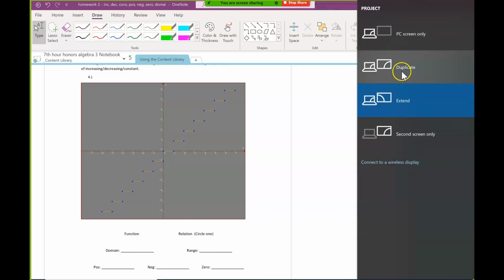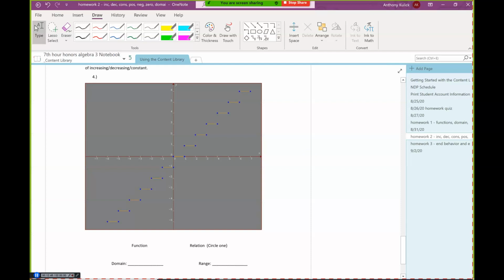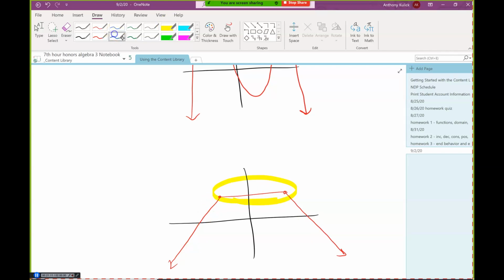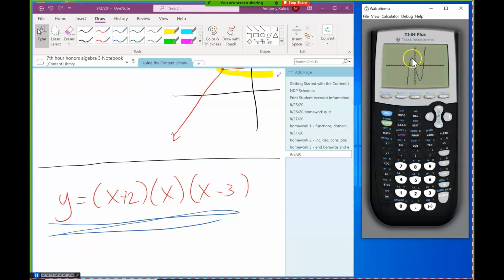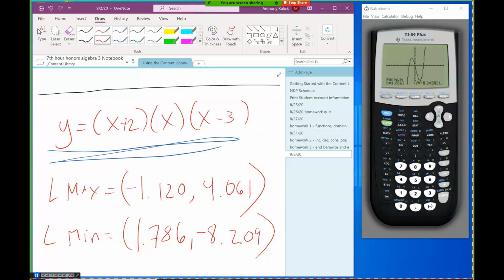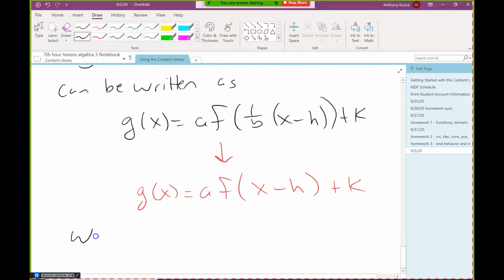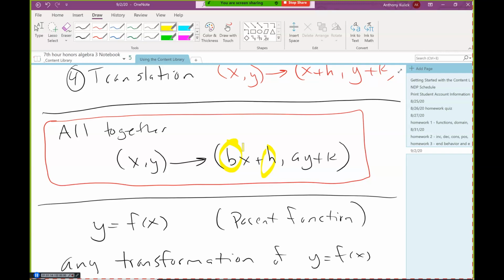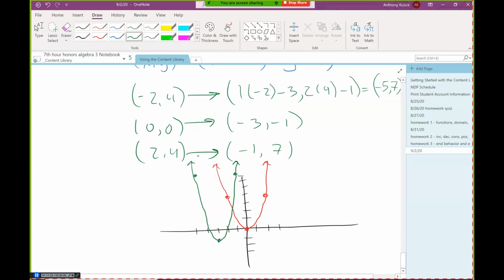9/2/20 halg3 - 7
extrema, calc, transformations